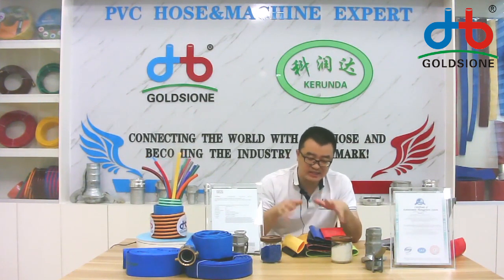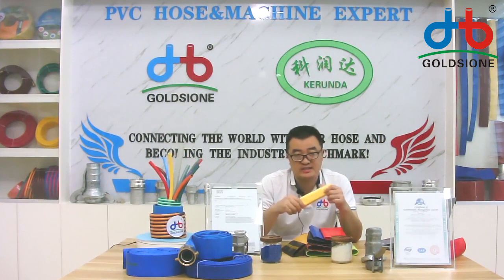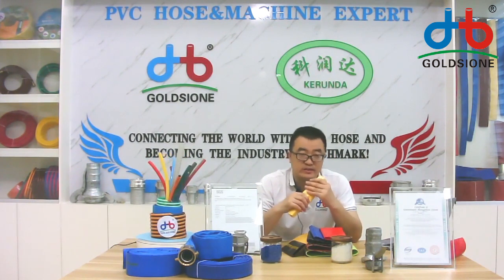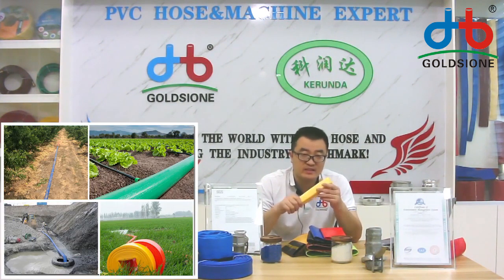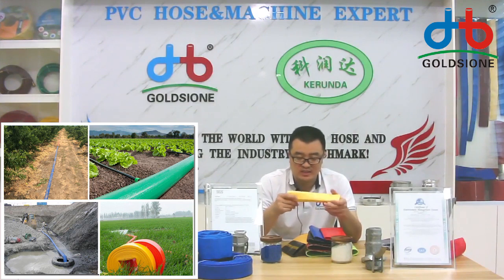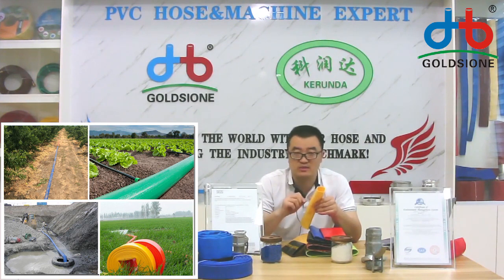PVC Lay Flat Hose Usage - PART - (07)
Here's the PVC #​layflatHose​​​ introduction of Usage - PART (07)